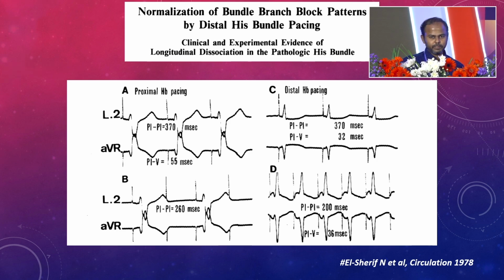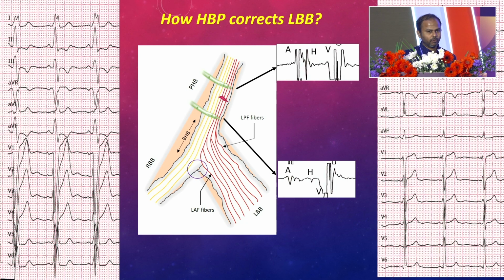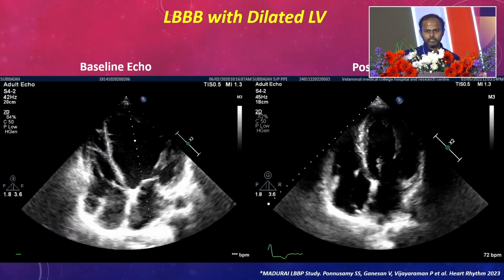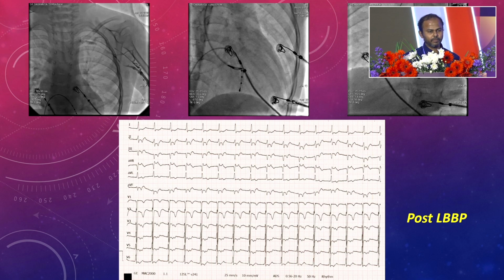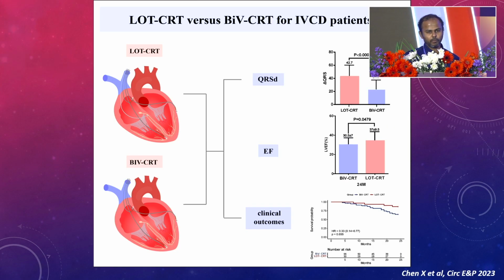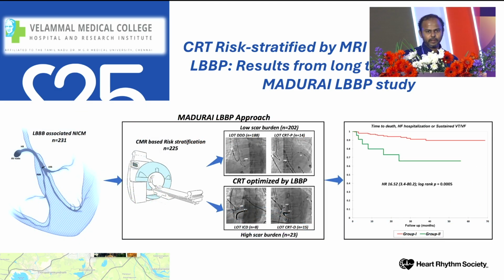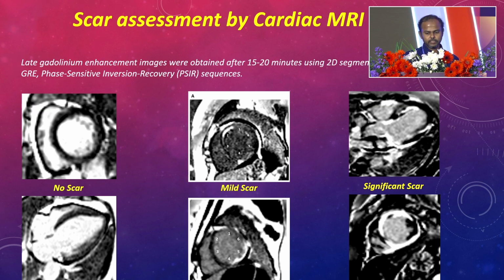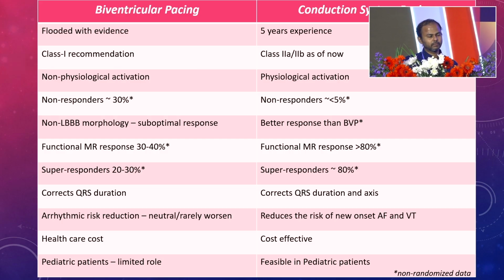HF with LBBB My First Choice :CRTConduction system Pacing || Dr Shunmuga Sundaram Ponnusamy